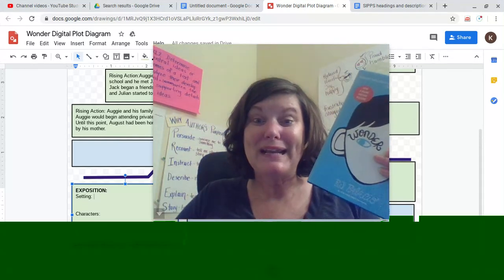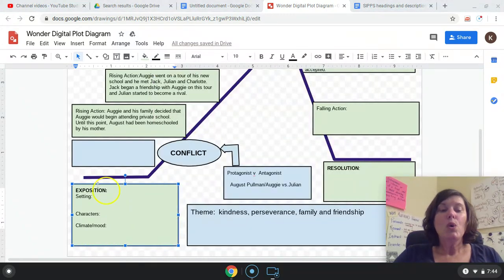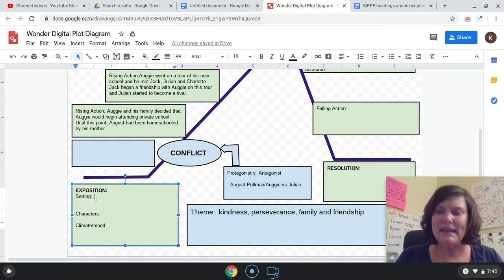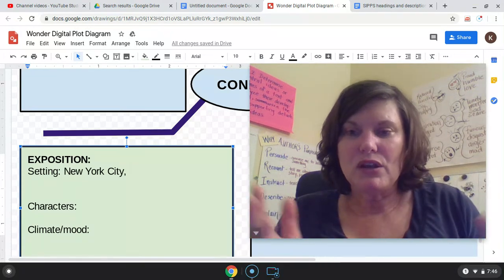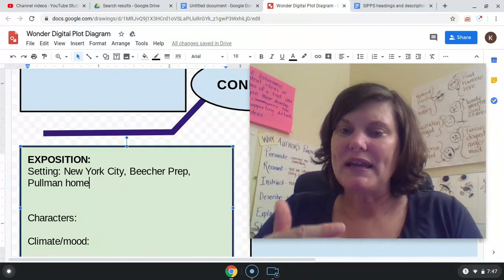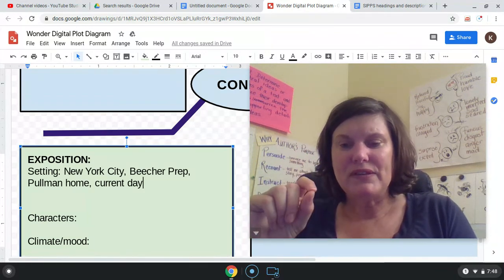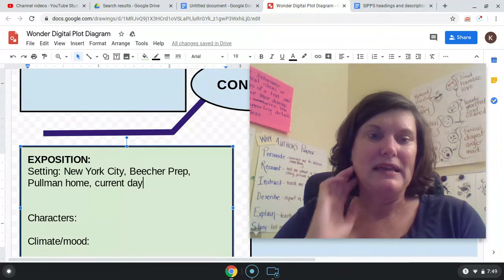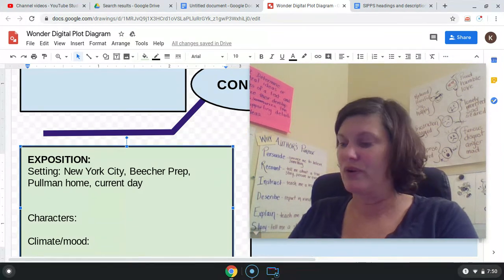Interactive Read Aloud: 'Wonder' by R.J. Palacio (part 22)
We will continue to read aloud 'Wonder' by R.J. Palacio to explore a variety of literary standards.  Today's lesson focused on developing an understanding of exposition, specifically the setting.